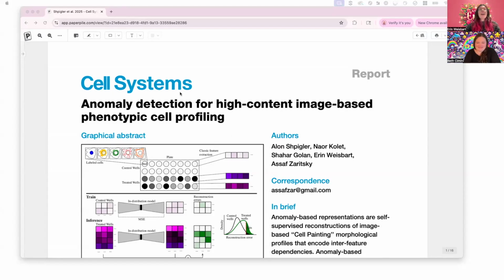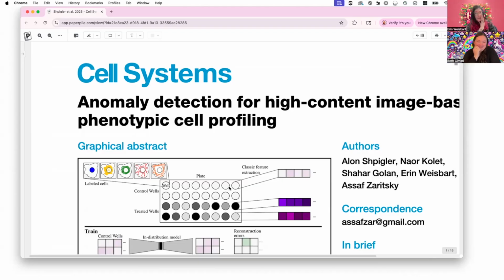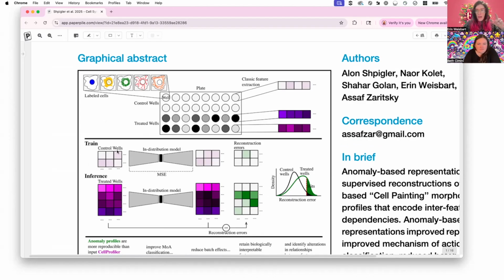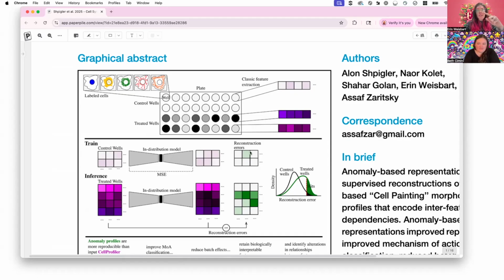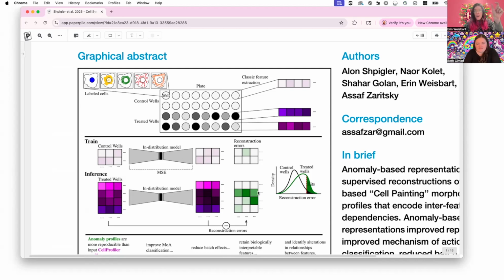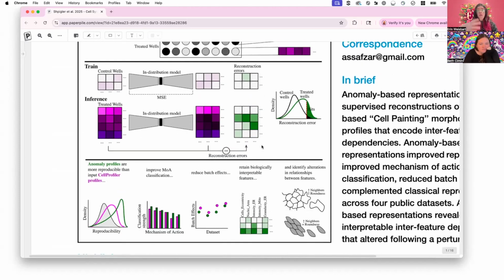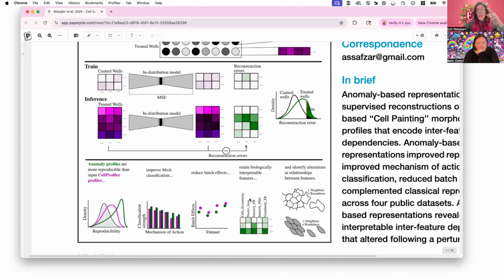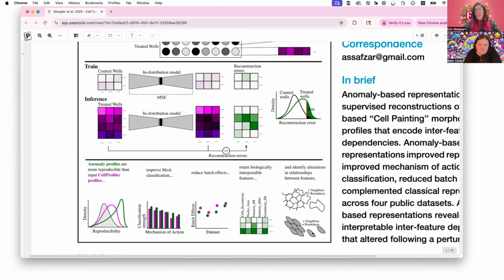Interpretable Deep Learning Features in Cell Painting: Anomaly Profiles - AskErinDearBeth Episode 27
In this episode, Erin and Beth give a brief journal club to introduce a really cool technique to create Cell Painting profiles using deep learning that are actually interpretable! It takes a creative approach of over-training a deep learning model on ~*~only~*~ the control population, taking a typical weakness of deep learning models and turning it into a strength.

The paper:
Shpigler, A., Kolet, N., Golan, S., Weisbart, E., & Zaritsky, A. (2025). Anomaly detection for high-content image-based phenotypic cell profiling. Cell Systems, 101429, 101429.